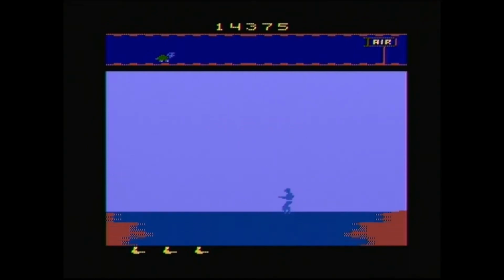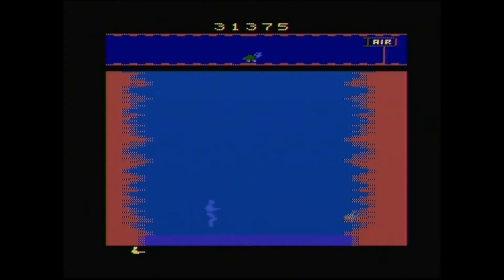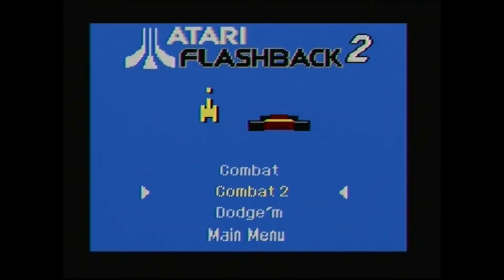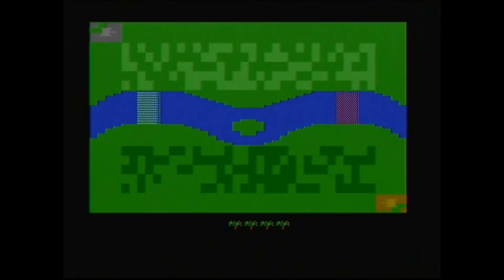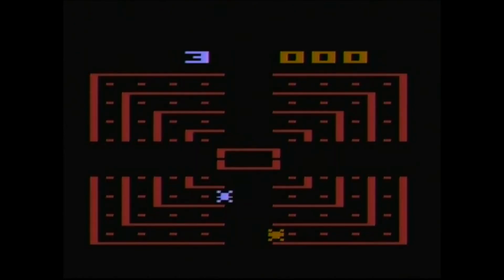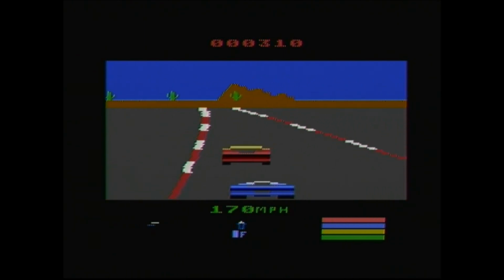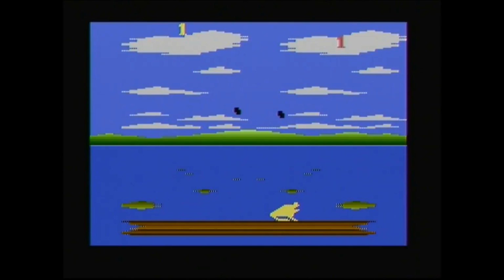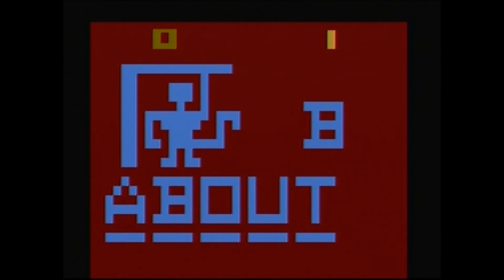DBPG: Atari Flashback 2 Game 21-30 Review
Jim (with a cameo by Brian) looks at games 21-30 on the Atari Flashback 2.

Games Reviewed:

Yar's Revenge
3D Tic Tac Toe
Aquaventure
Atari Climber
Combat
Combat 2
Dodge Em
Fatal Run
Frog Pond
Hangman

**Designated Drivers **
 - CyberSix